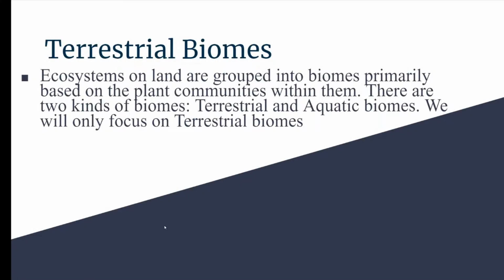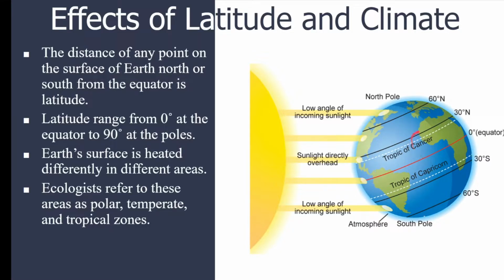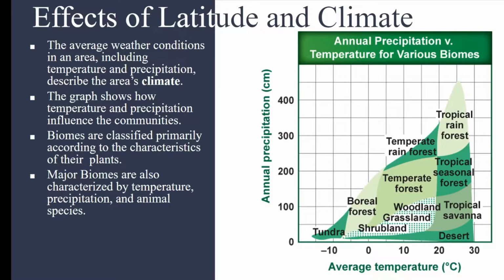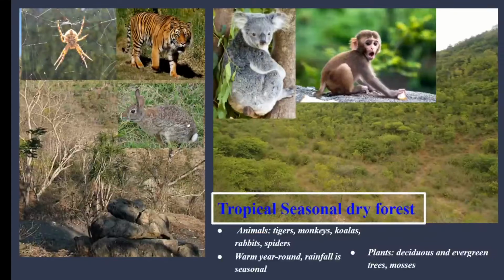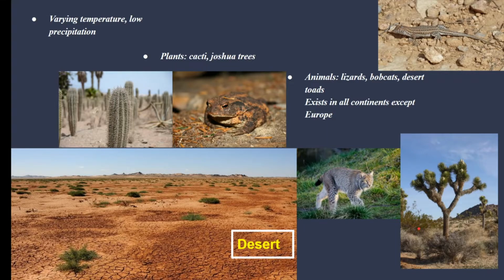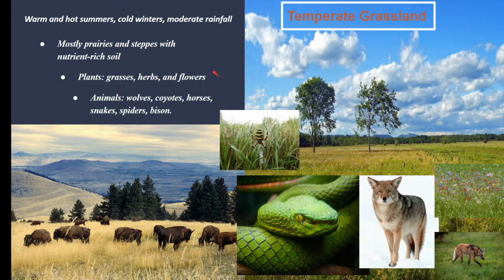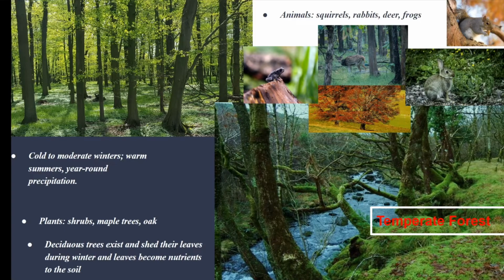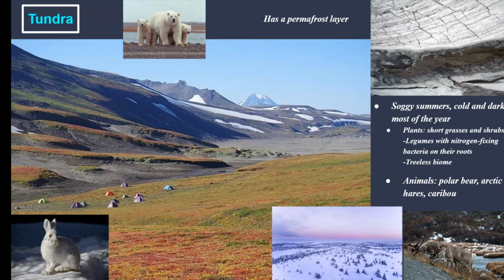Biology | Lesson 3.2: Terrestrial Biomes | Explanation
Terrestrial Biomes Lesson 3.2 | Explanation

Time Stamps:

00:00 - Introduction
00:41 - Effect of Latitude and Climate
04:29 - Major Biomes
04:43 - Tropical Rainforest
05:30 - Tropical Seasonal Dry Forest
06:27 - Tropical Grassland / Savanna
07:05 - Desert
08:08 - Temperate Grassland
09:05 - Temperate Woodland/Shrubland
09:50 - Temperate Forest
10:39 - Boreal Forest
11:15 - Tundra
12:32 - Outro